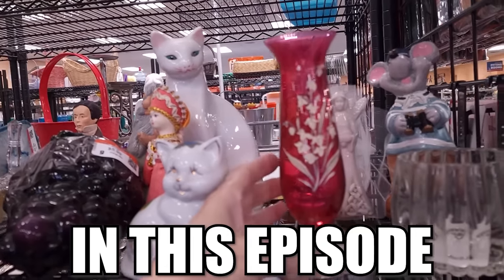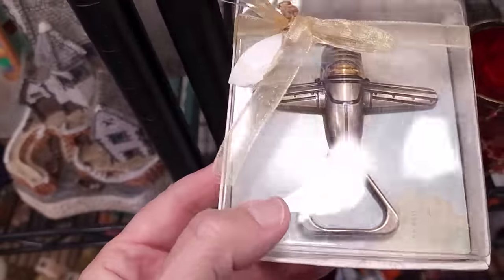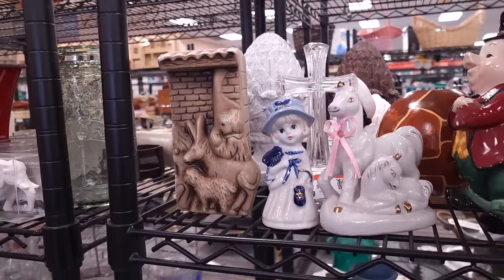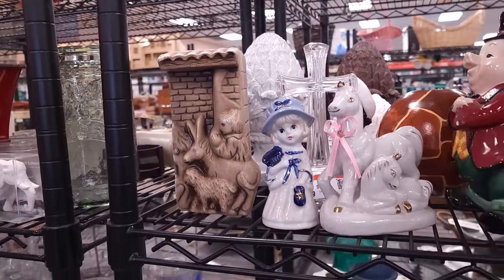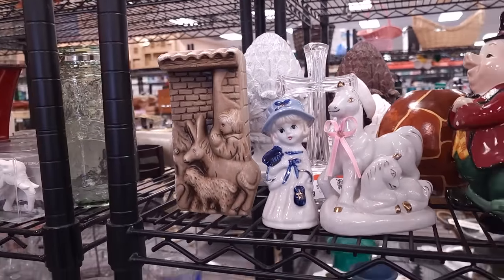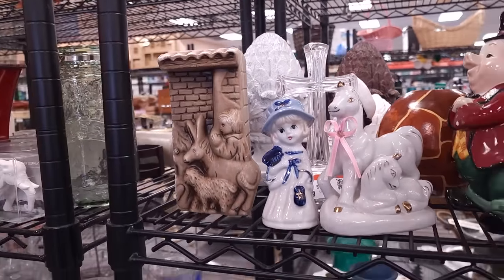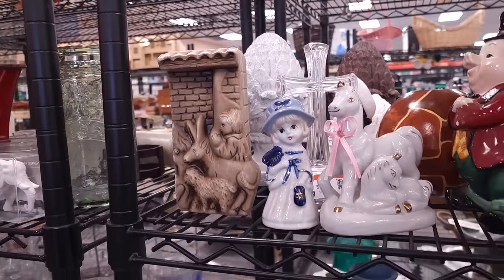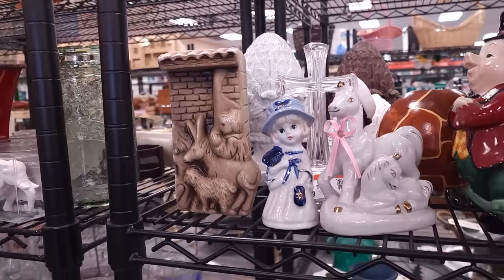Three New Carts Full of Treasures | Las Vegas Goodwill Thrifting | Thrift With Me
I was there at just the right time at this Las Vegas Goodwill as they brought out three new carts full of treasures to look through!  See what I purchased for resale on this thrift with me adventure!

To send some love:
1401 N Decatur Blvd #14